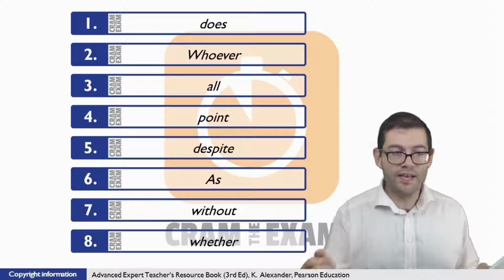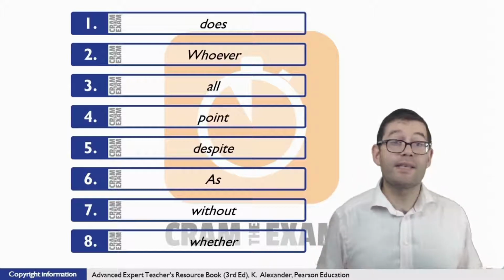Advanced Expert 2015 Unit 4B p67 Open Cloze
I've provided these teaching materials to help students, who are self-studying at home, prepare for the CAE / Advanced English exam.